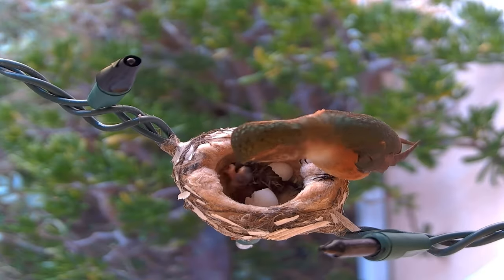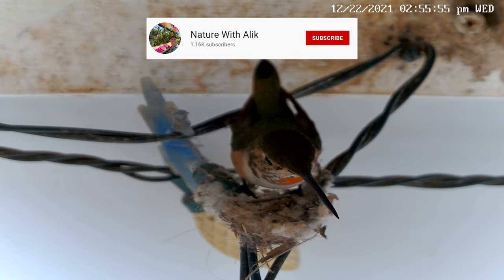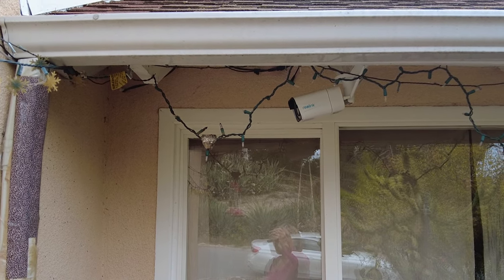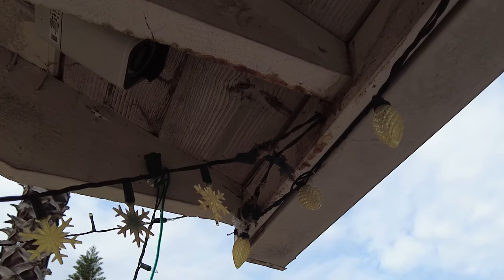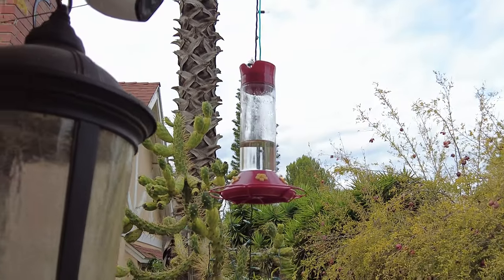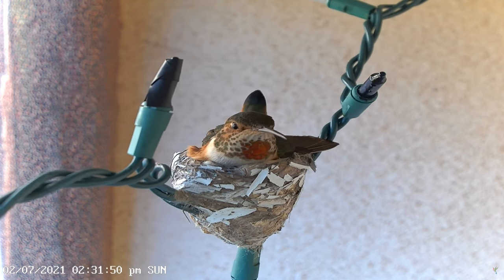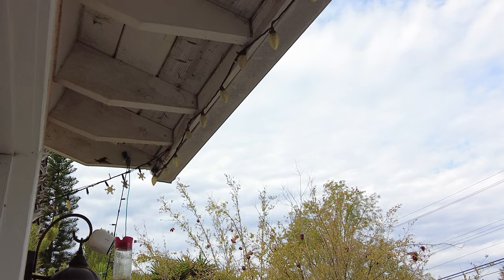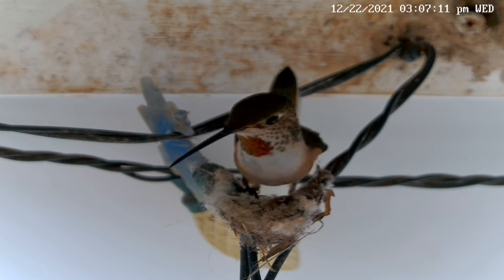This Allen's Hummingbird is Building Her Nest Under the Roof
Our mother Allen's hummingbird "Emerald" is building her new nest under the roof. I visited the nest site to be able to show for you. She is a wonderful mother and working hard to rebuild the nest to protect her future babies.

🔴Please join us to be able to participate in the chat.

We made a video about all the frequently asked questions about hummingbird nests, you can watch it

❓What camera are you using for this live stream?
Here is the link to our camera

❓What species of hummingbird is this?
This is an Allen's Hummingbird which normally breeds on the West coast of the United States and Mexico, although the bird has been spotted in other areas of the southern United States.

❓Does this mother hummingbird have a name?
Yes! Our community named this mother hummingbird "Emerald."

❓How many clutches do hummingbirds have?
Hummingbirds in Southern California usually have two to three clutches each season.
This is Emerald's second clutch. Her first clutch was successful. Ruby and Sapphire fledged successfully on March 4 and 5.

Did you miss Emerald's first clutch in February 2021? Here are the videos:

❓When do baby hummingbirds open their eyes?
It usually takes more than a week for a baby’s eyes to open. On average, a newborn’s eyes are open 9 days after he has hatched.

❓What is the nest made from?
The nest is made from grasses and small twigs filled in with soft and fluffy fiber that the mother hummingbird finds on fuzzy plants like seed pods, dandelion down, cottonwood and the like.  The nest is held together with spider silk and is soft and spongy to accommodate the rapidly increasing size of the baby birds.  To camouflage the nest she put paint chips on the outside to try to blend in with the house.

❓How can I help with the nest building?
You can supply soft material for the mother hummingbird to use in her nest.  You can buy nesting material for your hummingbird here: